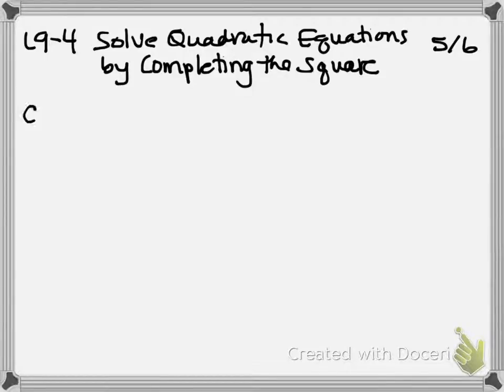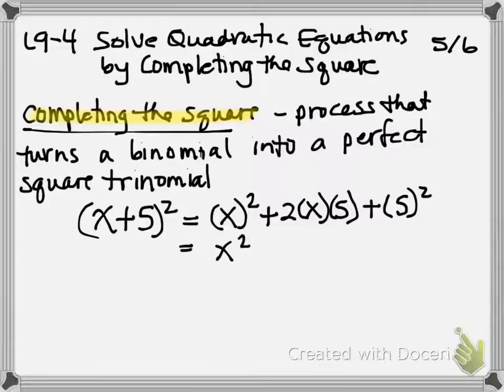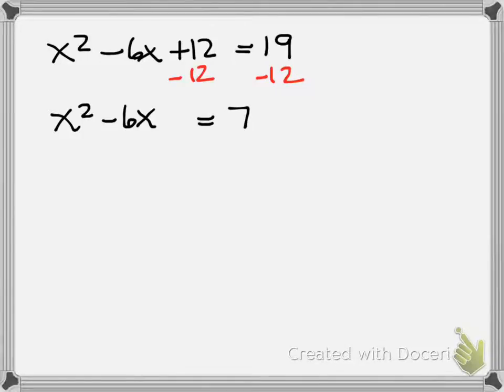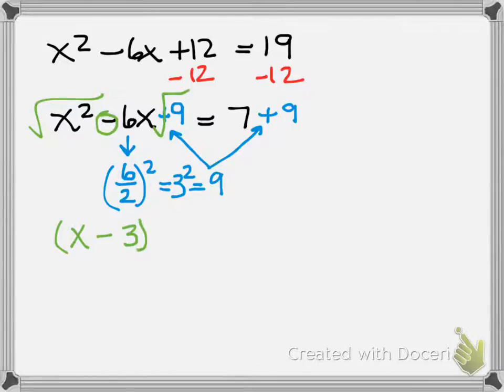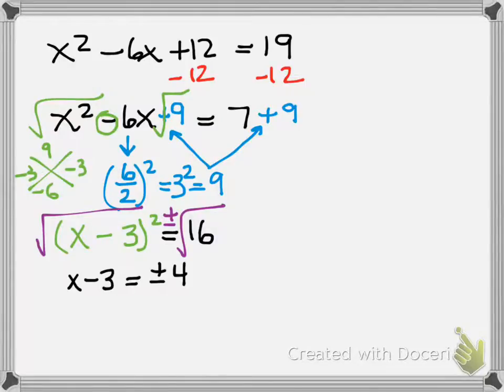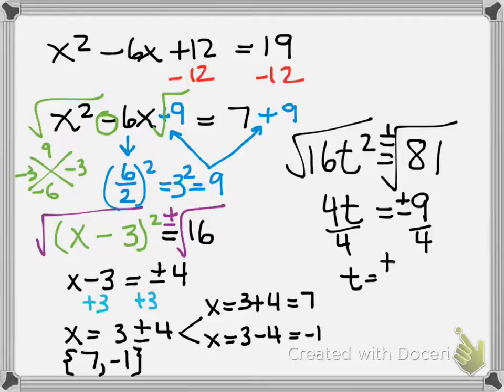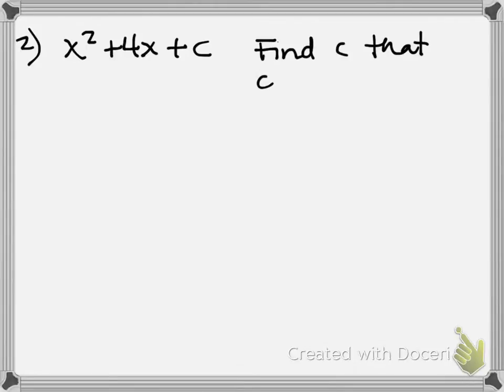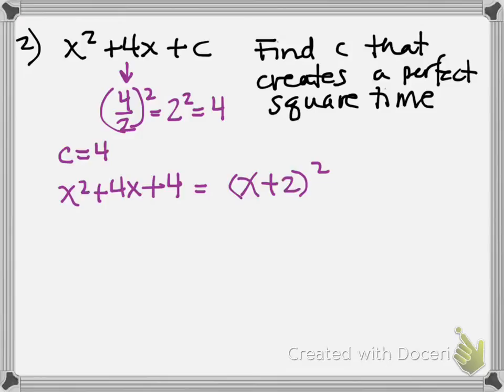Math 8A Solving Quadratic Equations by Completing the Square